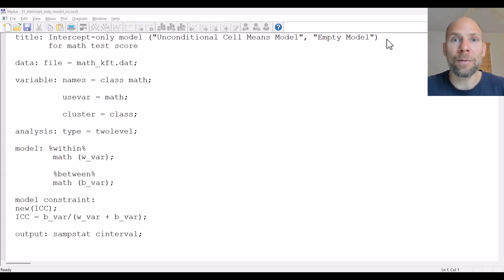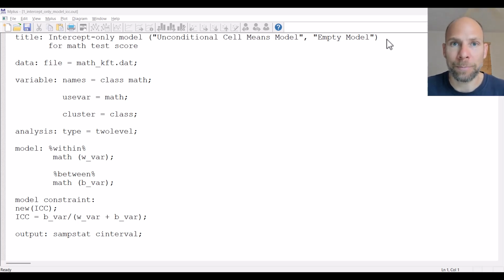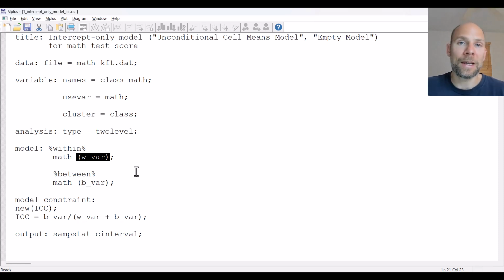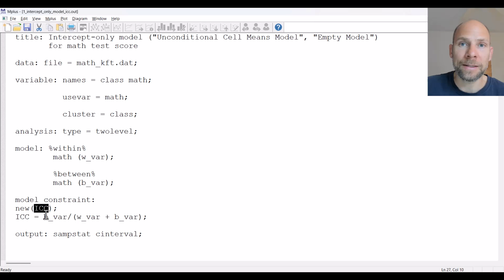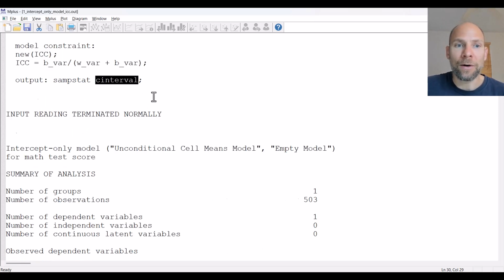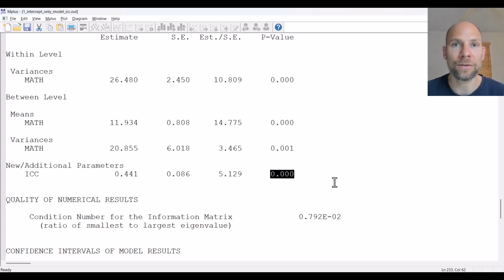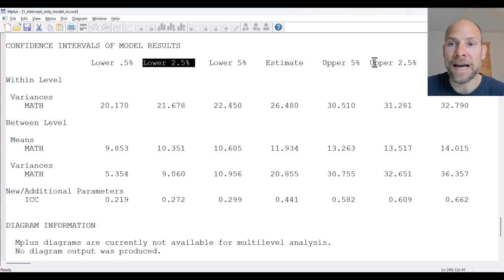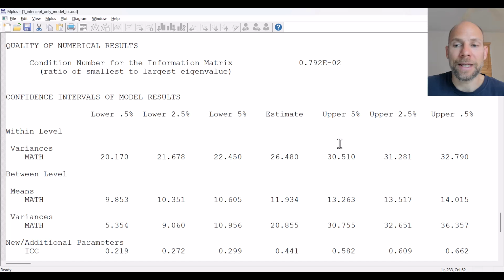Intraclass Correlation in Mplus: Significance Test & Confidence Intervals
QuantFish instructor and statistical consultant Dr. Christian Geiser shows how you can obtain a test of significance and confidence intervals for an intraclass correlation coefficient in Mplus.